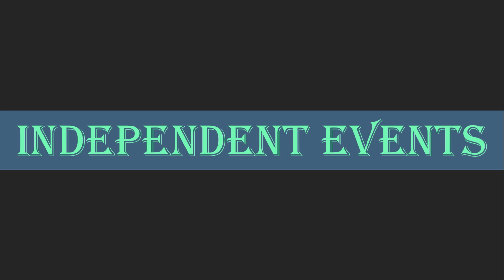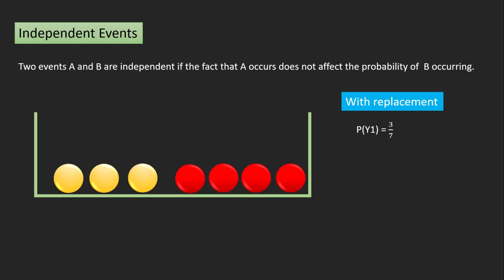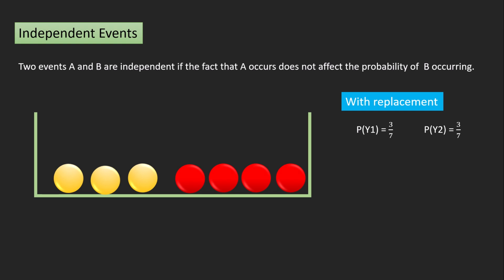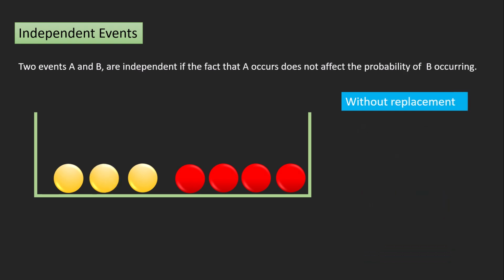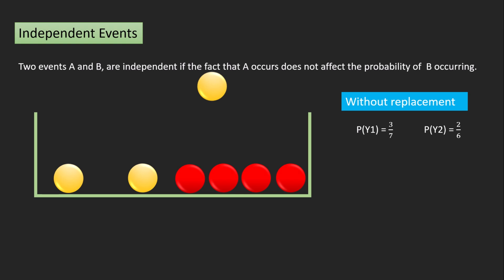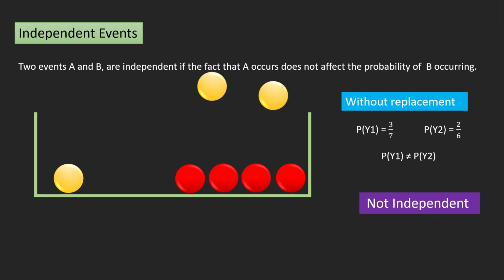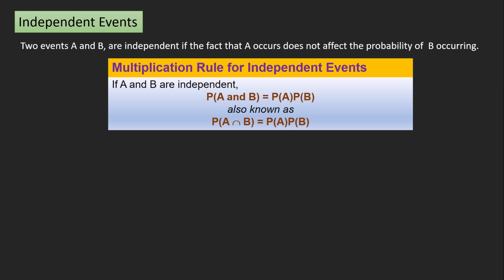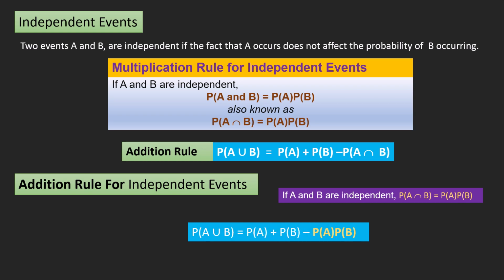Independent Events, Multiplication Rule, Addition Rule -(Chapter 13)